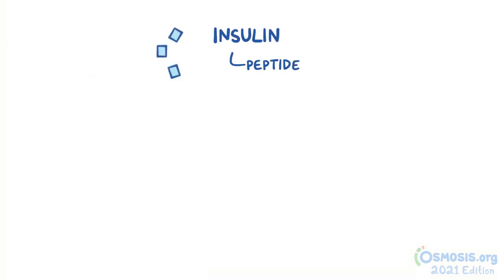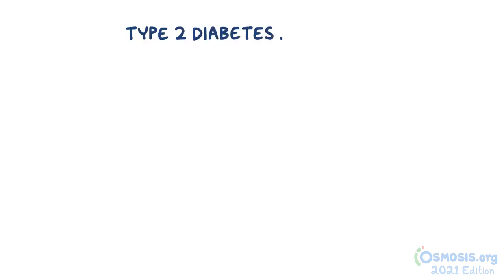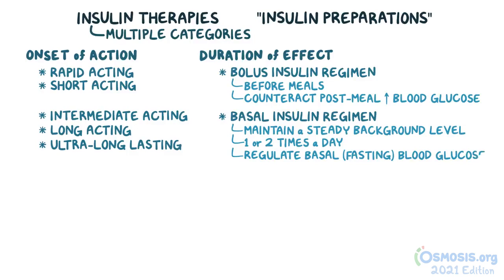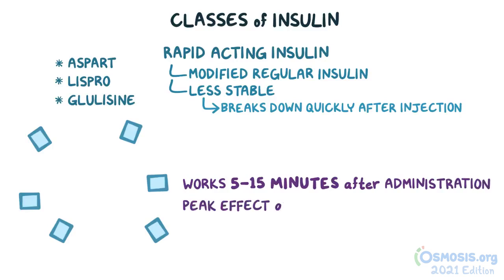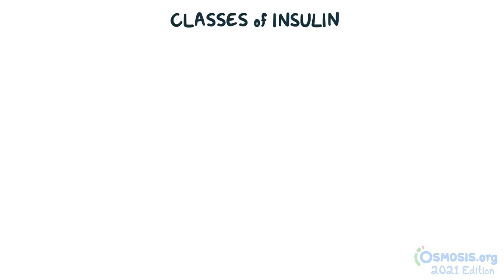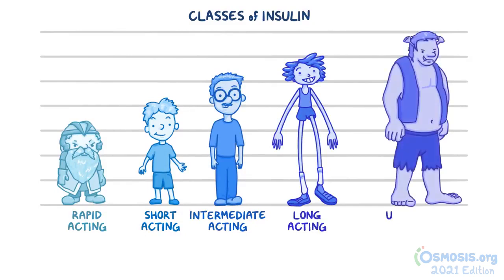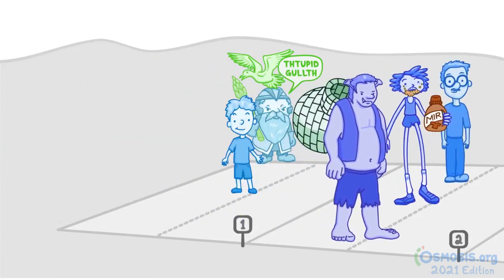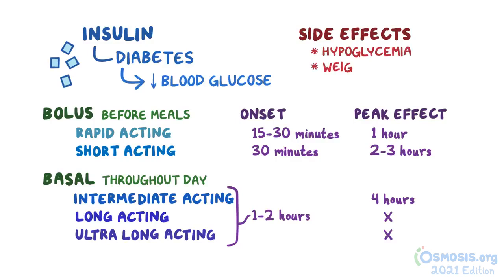Insulins просто перевод